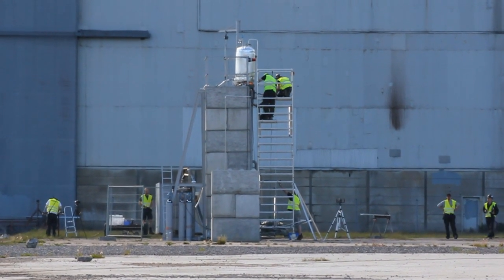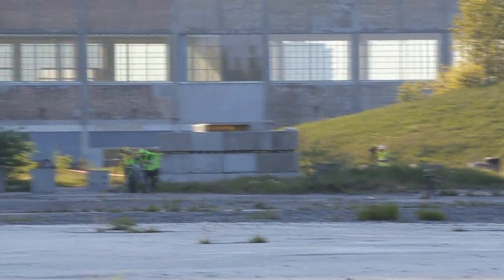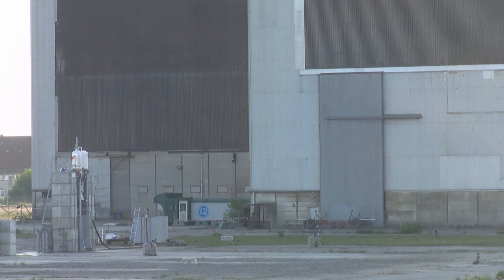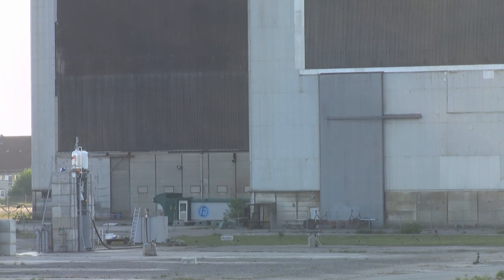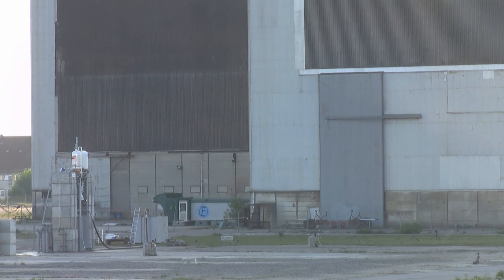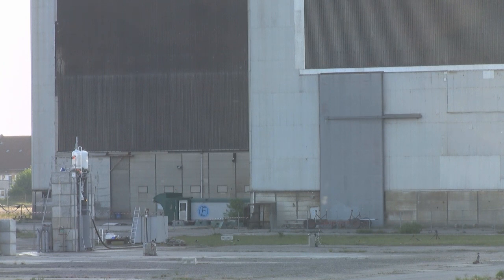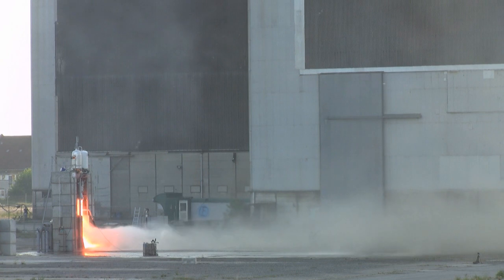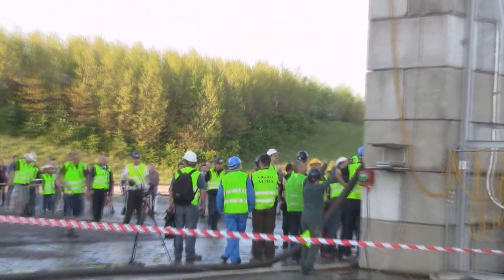Copenhagen Suborbitals TM65 Test 20-05-2012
Test of Copenhagen Suborbitals liquid propellant rocket engine (Alc/LOX).
This is the most power engine build my amateurs so far.
**Engine ignition at 6:30**